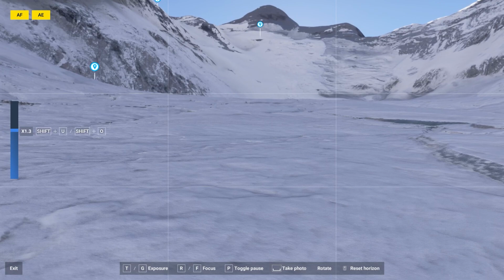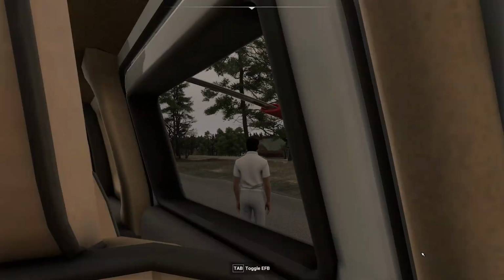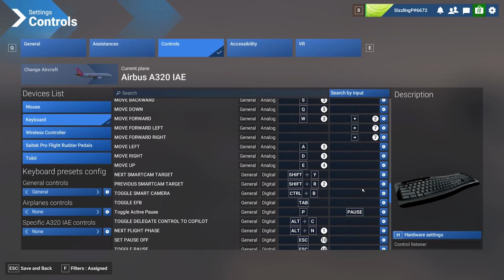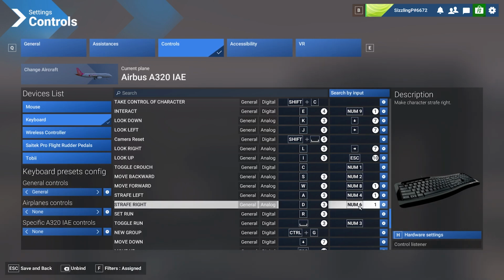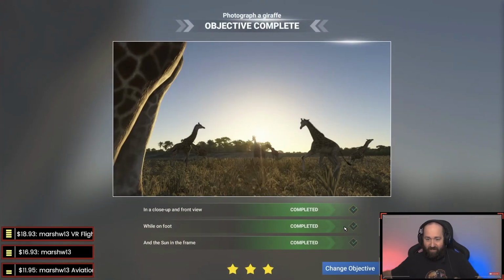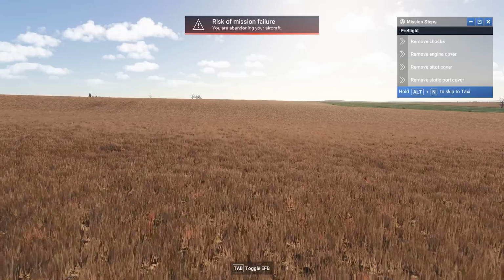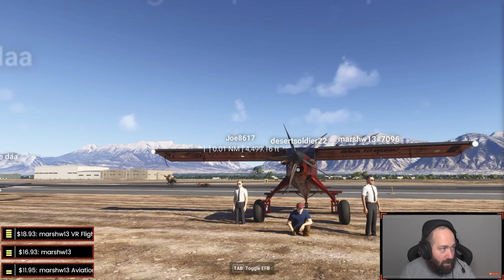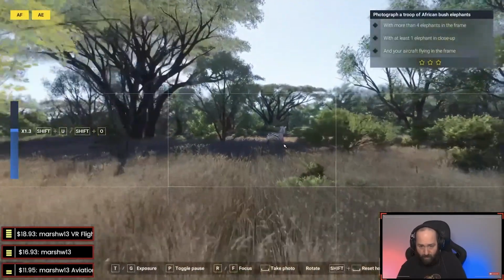MSFS 2024 Tutorial: Master the Walkaround Feature Like a Pro!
Step into the world of Microsoft Flight Simulator 2024 with the ultimate guide to the Walkaround feature! From key controls to tips, learn how to explore, inspect, and enjoy the sim like never before. Watch now and elevate your MSFS 2024 experience!

Specs & Gear:
Gigabyte G32QC 32" Curved Monitor
AMD Ryzen 9 7950X3D
Nvidia RTX 4090
64GB RAM
Elgato Stream Deck
Elgato Facecam MK.2
Thrustmaster TCA Boeing Yoke & Throttle
Honeycomb Aeronautical Alpha Flight Yoke
Turtle Beach VelocityOne Flight Controls
Turtle Beach VelocityOne Flightdeck HOTAS
Logitech X-Pro Headset